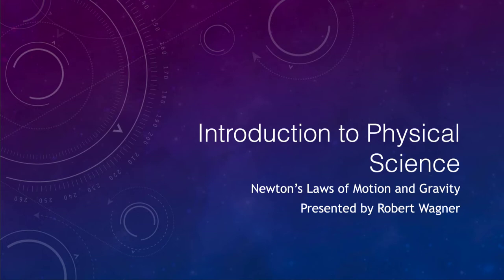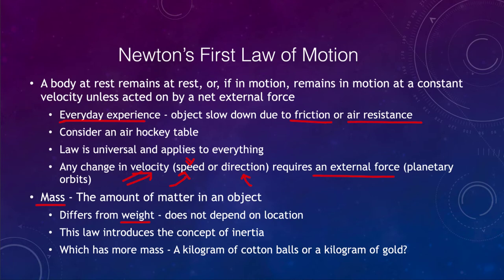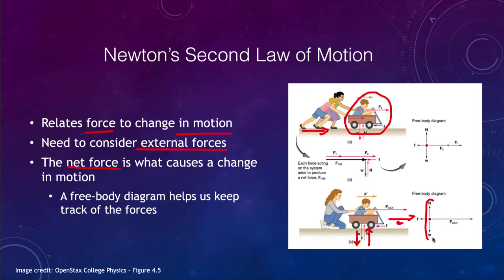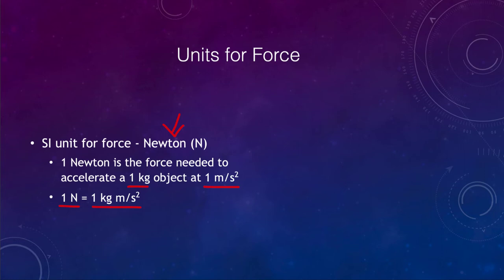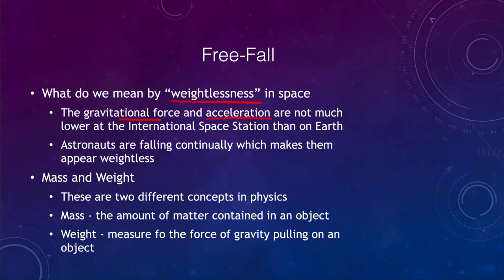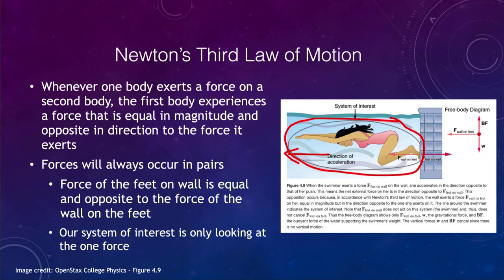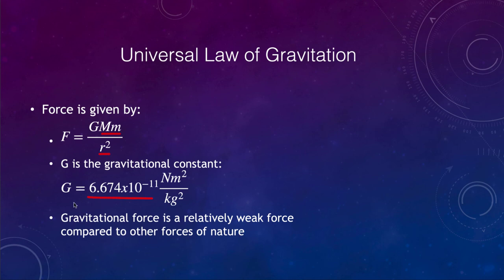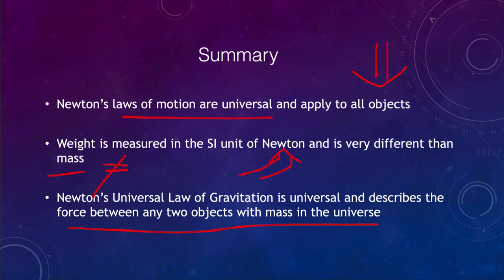Lesson 2 - Lecture 5 - Newton's Laws of Motion and Gravity - OpenStax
In this video, I will discuss Newton's laws of motion as well as his law of universal gravitation. Several examples will be done to demonstrate using these to solve problems.